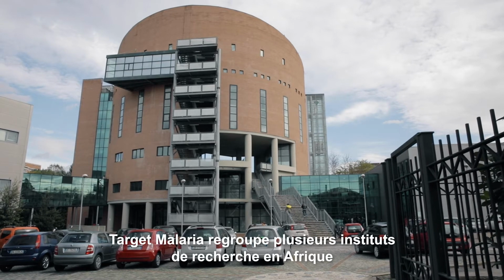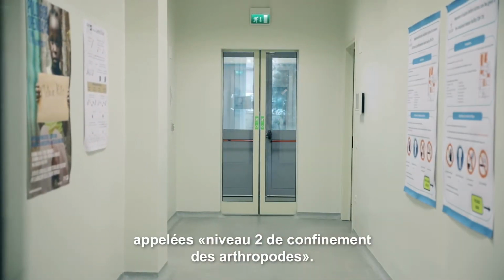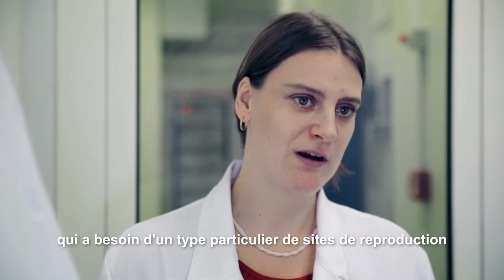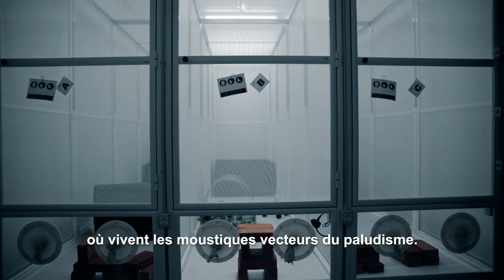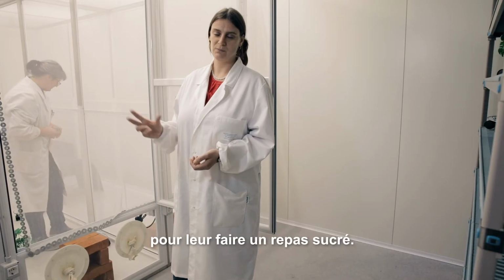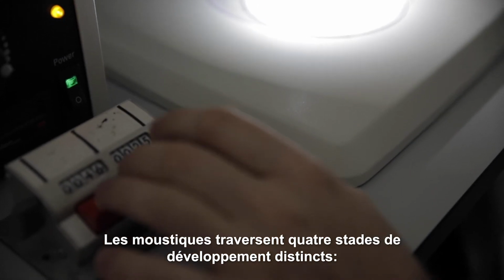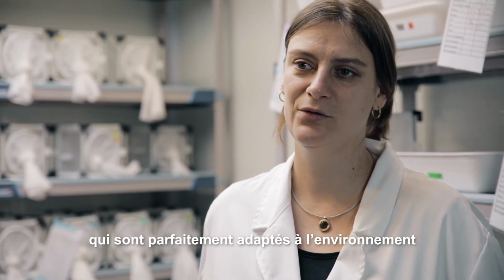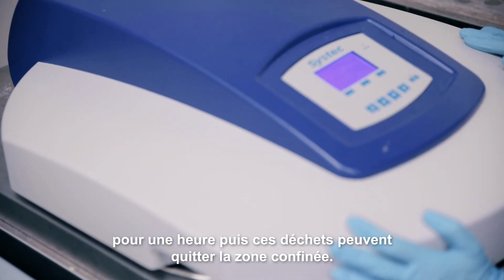Target Malaria insectary tour - Terni, Italy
A tour of the Target Malaria insectary at Polo GGB, Italy, with insight into the innovative tools and facilities that we use for insect containment and genetic testing. @POLOGGB